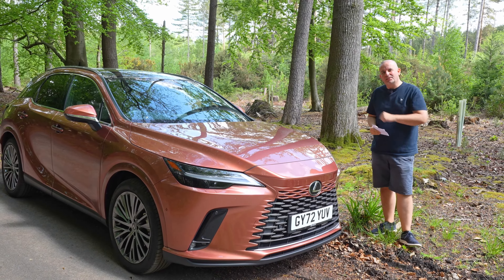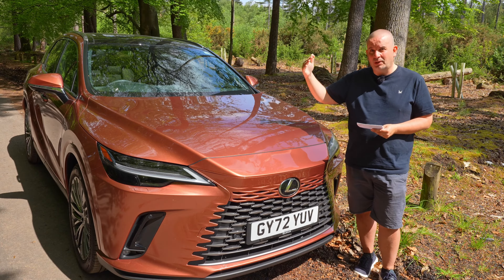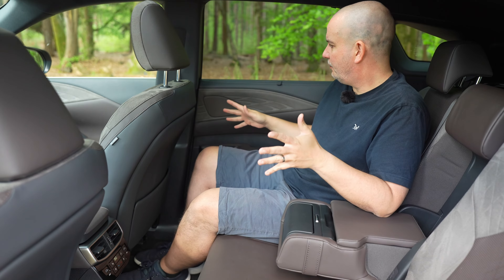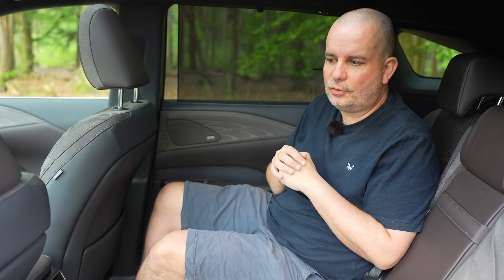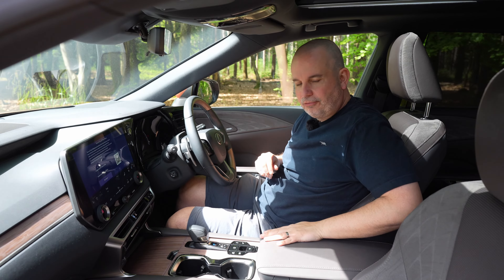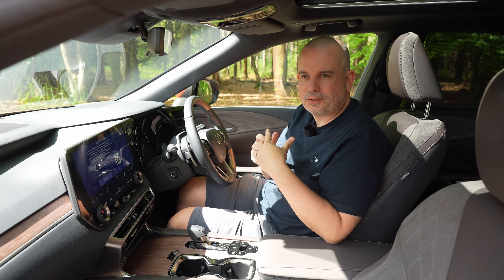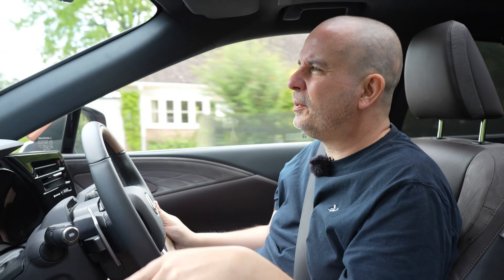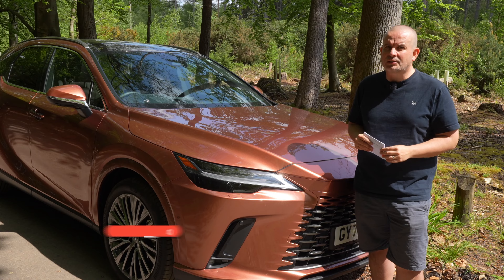2023 Lexus RX 450h+ PHEV Review | Honest Car Reviews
2023 Lexus RX 450h+ PHEV Review | Honest Car Reviews

Here's my review of the new 2023 Lexus RX 450h+ which is the Plugin-Hybrid Lexus RX.

The thing with all plugin hybrids of PHEV's is that they carry a bit of extra weight and a price premium, at just over £81k the latter is certainly true of this Lexus.